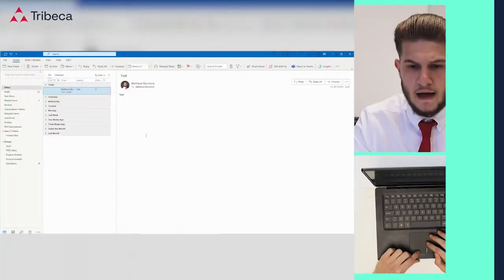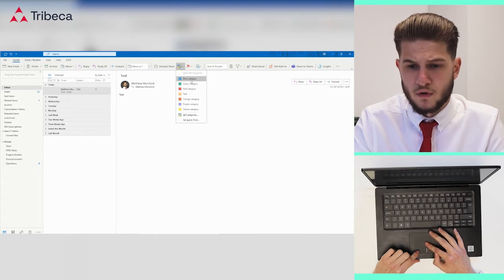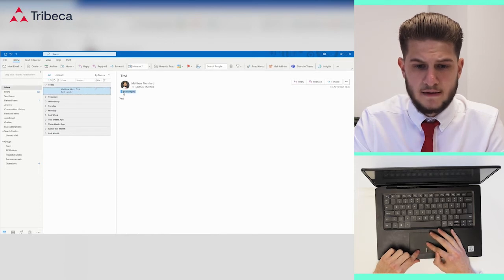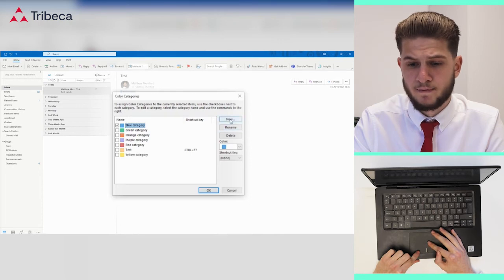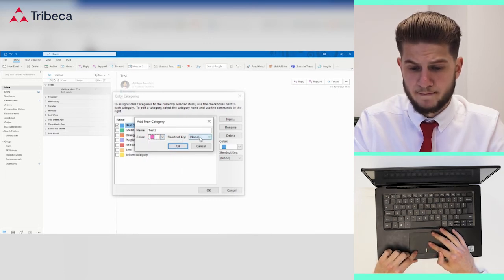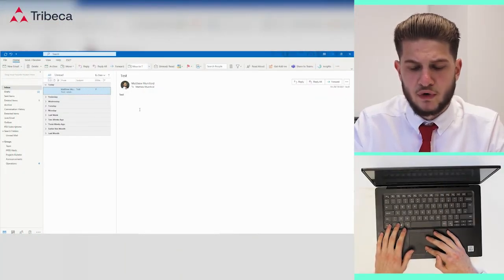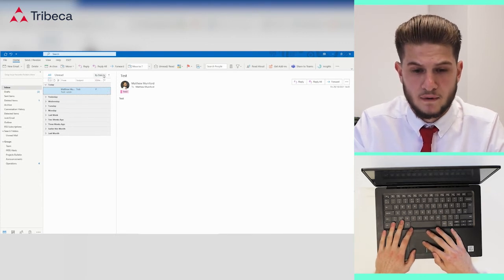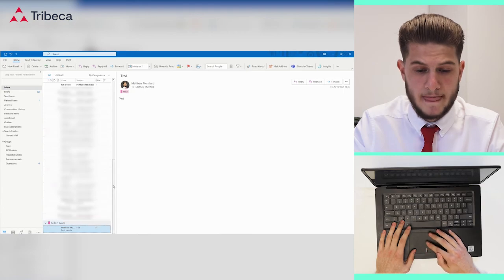Creating CATEGORIES in OUTLOOK | Tribeca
Welcome to Tribeca's Knowledge Hub!

Todays video is a quick tutorial on how you can create categories in Outlook.

For more information on Tribeca please get in touch via one of the following: